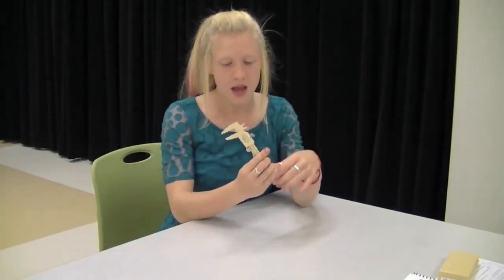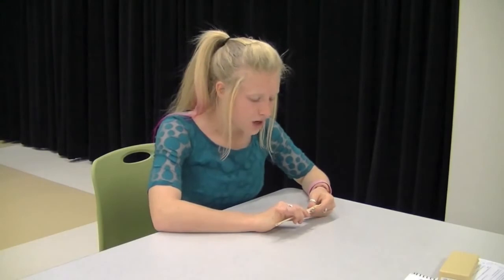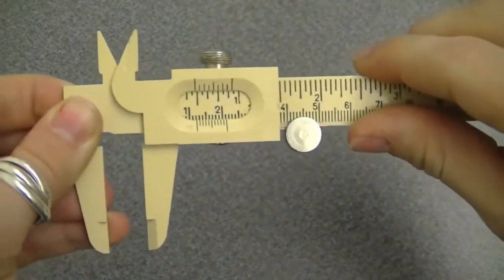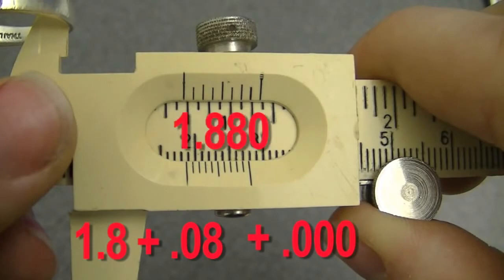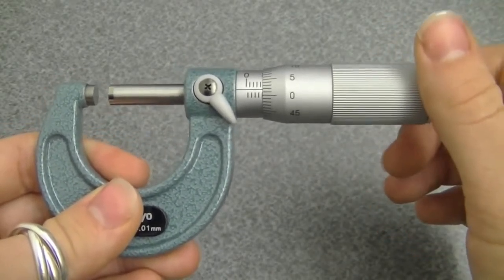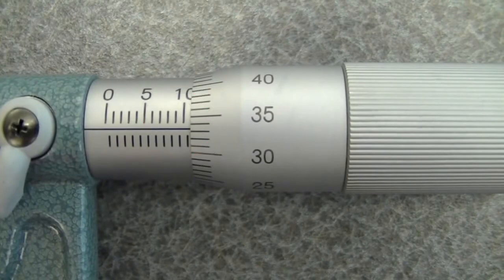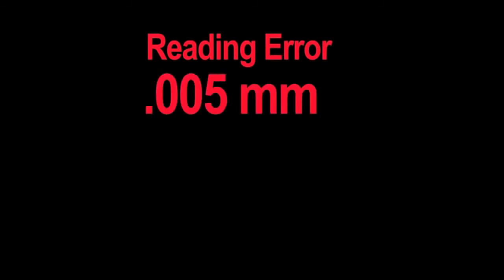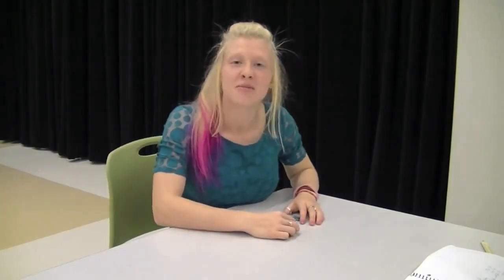Reading a Vernier Caliper and a Micrometer